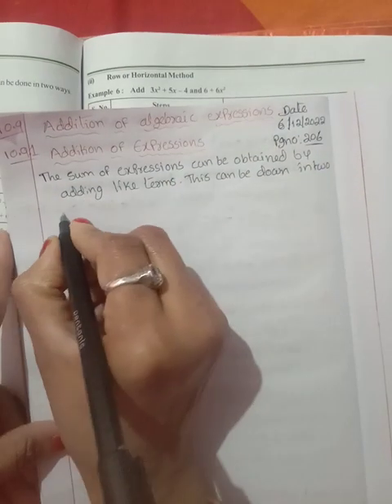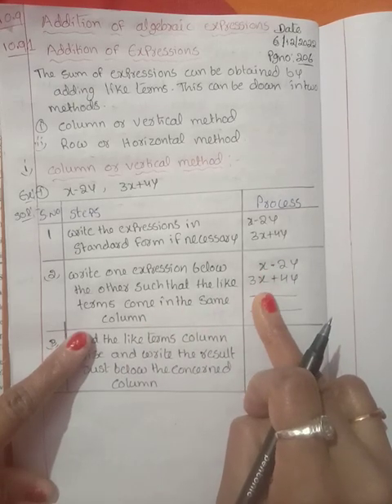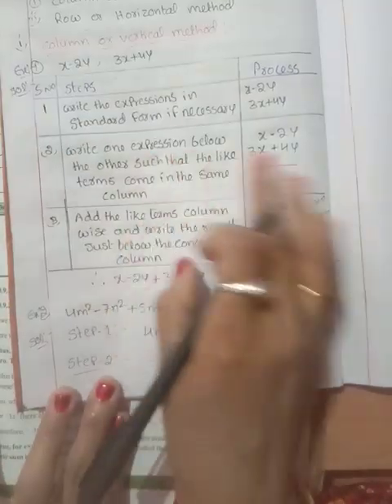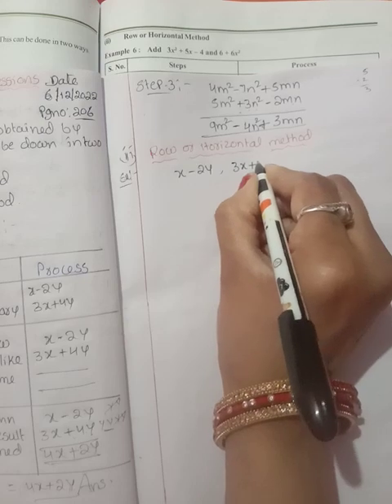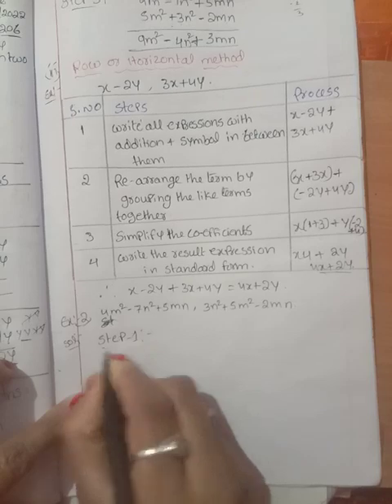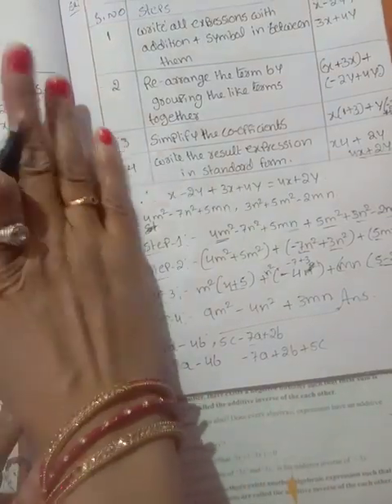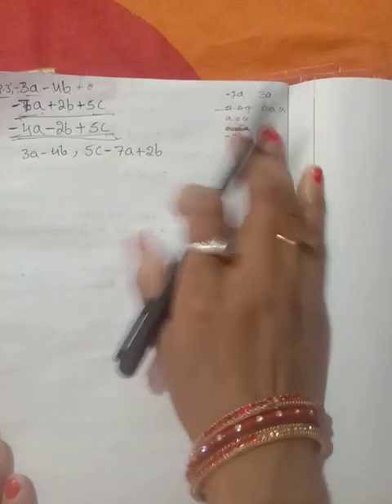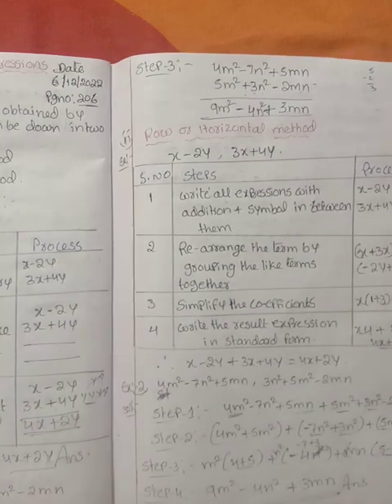7th Class T.S&E.B(Concept-4 SB9 TO SB11) Maths Ch-10 Algebraic Expressions. T.S Topic: 10.9.pgno:206